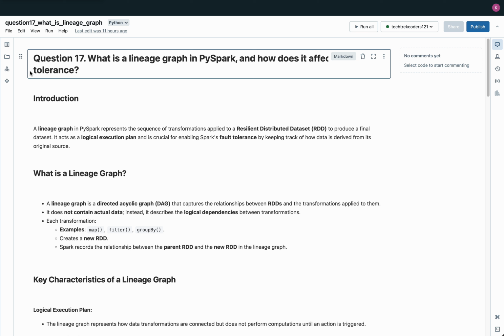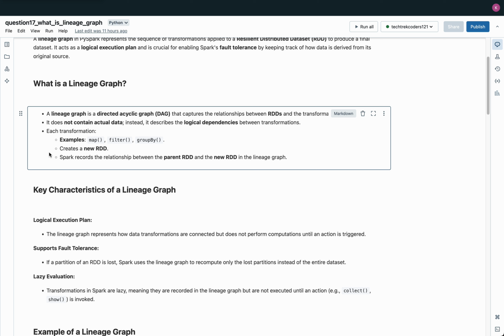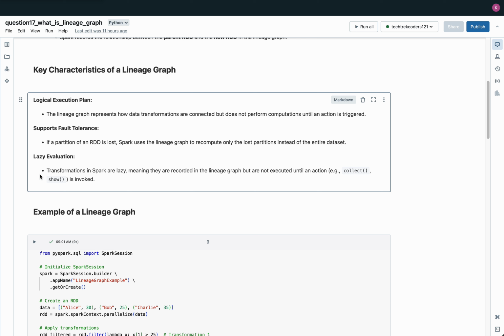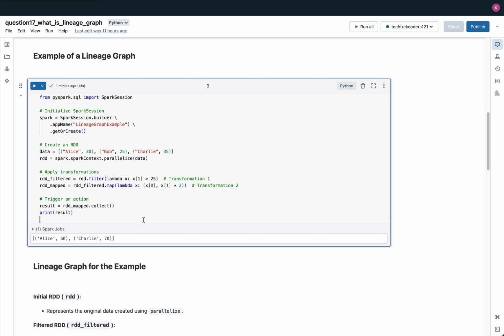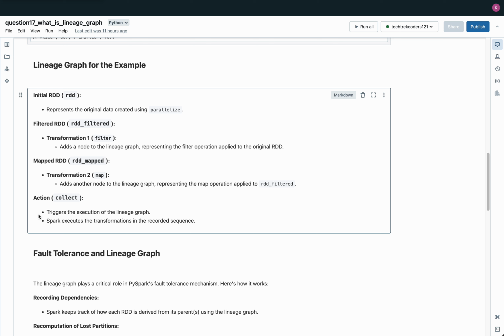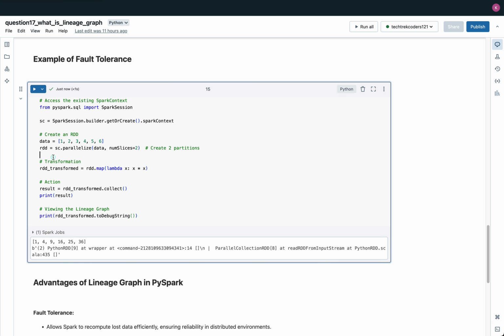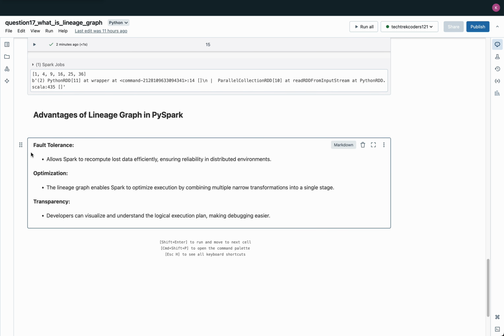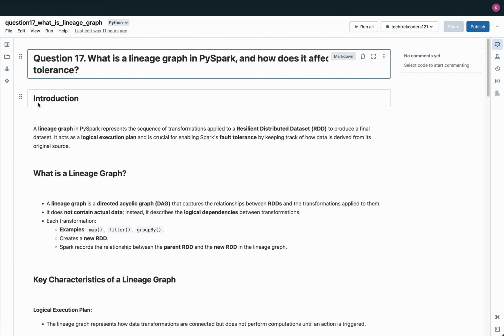Question 17. What is a lineage graph in PySpark, and how does it affect fault tolerance?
In this video, we dive into the concept of the lineage graph in PySpark and its critical role in enabling fault tolerance. The lineage graph is a logical representation of all the transformations applied to RDDs, allowing Spark to efficiently recompute lost partitions in case of node failures. We'll explore how Spark tracks dependencies between RDDs, optimizes execution plans, and ensures data recovery with minimal resource usage. Whether you're preparing for an interview or improving your PySpark skills, this video will provide a clear understanding of how lineage graphs work and why they are essential in distributed data processing.

📌 Topics Covered:

What is a lineage graph in PySpark?
How the lineage graph records transformations.
Fault tolerance mechanisms enabled by the lineage graph.
Benefits of using a lineage graph in PySpark.
✨ Watch now to learn how PySpark ensures reliability and efficiency in distributed data processing!